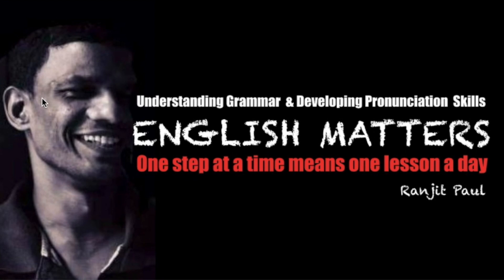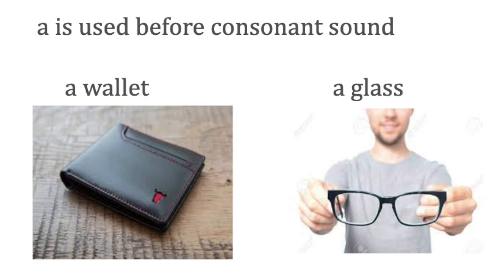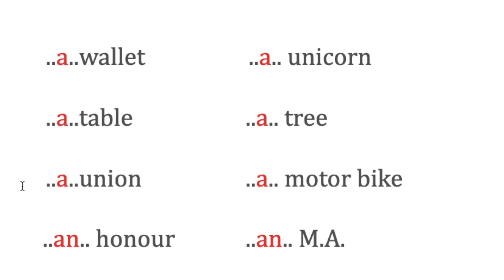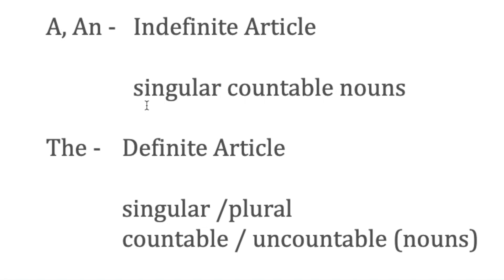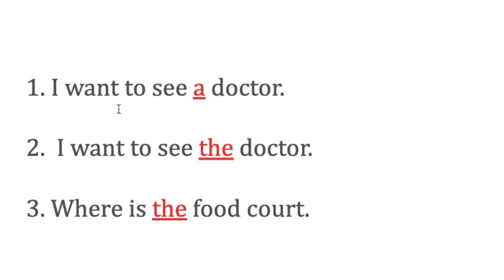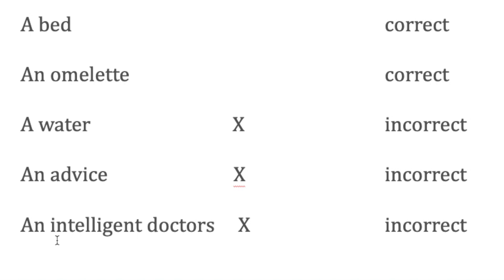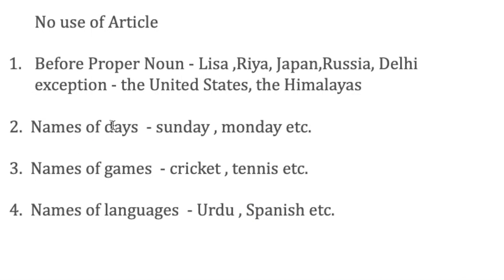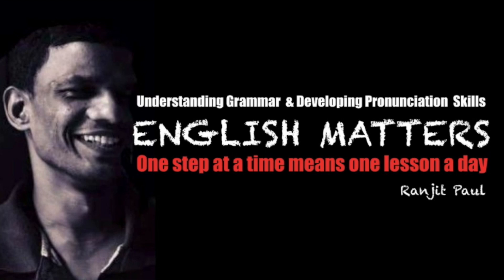ARTICLES (A,AN,THE)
English Matters-(Grammar Lesson for Each one of us)